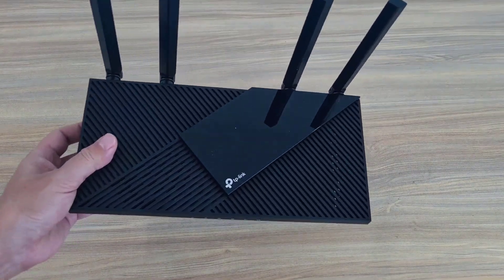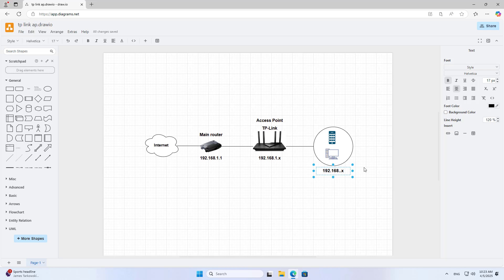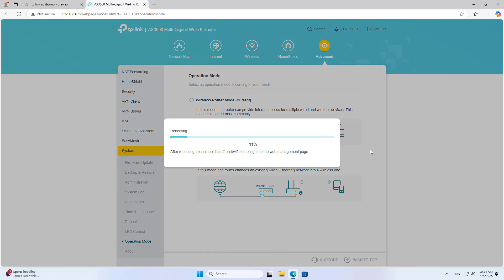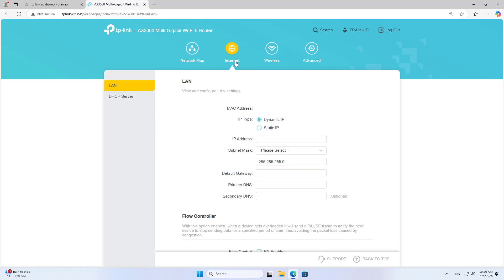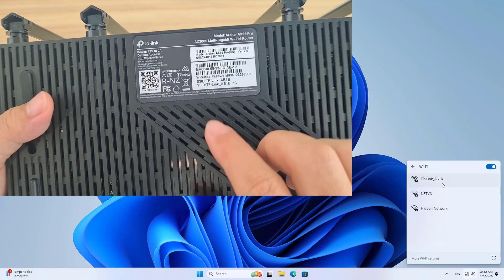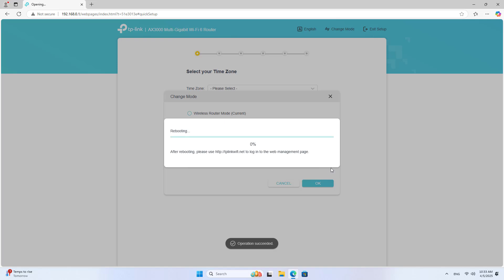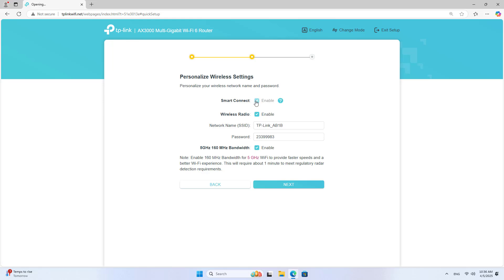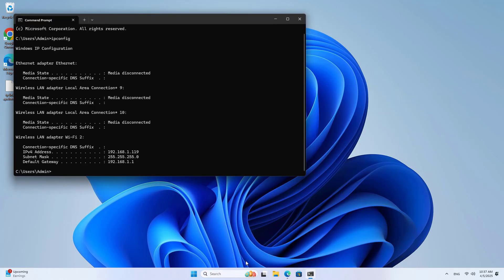Setup Access Point mode on TP-Link Wi-Fi 6 router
In this video I show you how to set up wireless access point mode on TP-Link Wi-Fi router, applicable for both wired and wireless connection
TP-Link AX3000 WiFi 6 Router Archer AX55 Pro